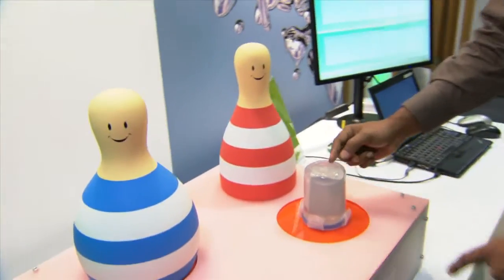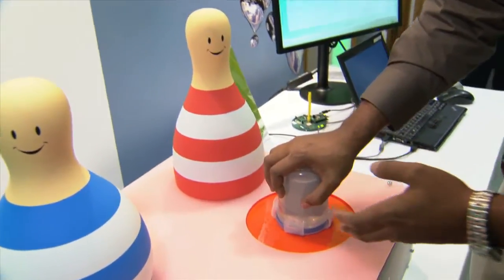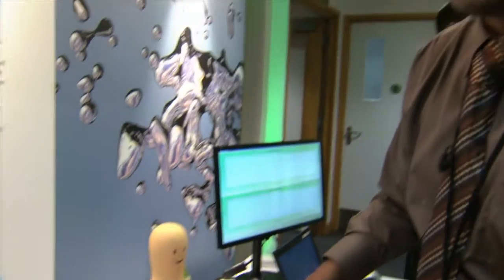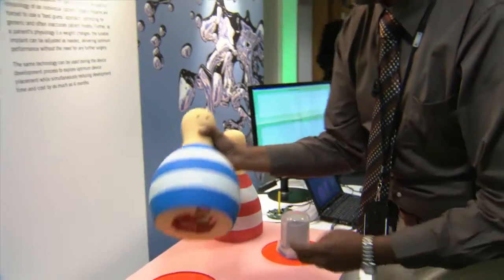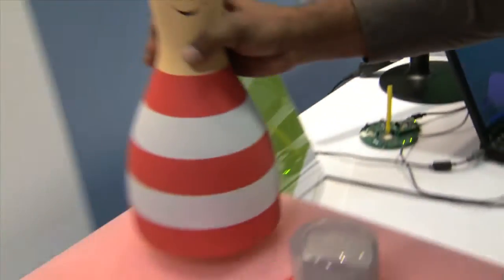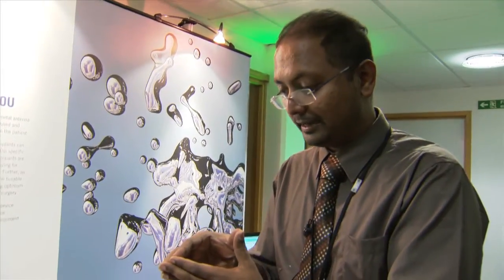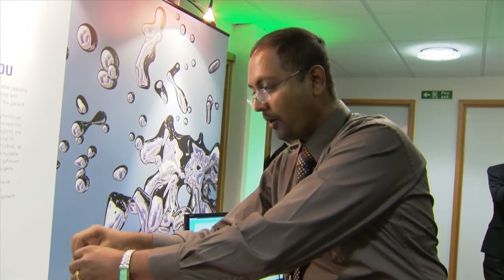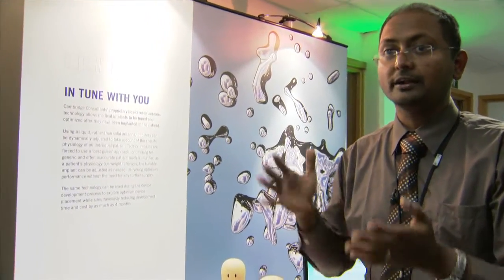Liquid metal antenna - demo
Cambridge Consultants' proprietary liquid metal antenna technology allows medical implants to be tuned and optimized after they have been implanted in the patient.
Using a liquid, rather than solid antenna, implants can be dynamically adjusted to take account of the specific physiology of an individual patient. Today's implants are forced to use a 'best guess' approach, optimizing for generic and often inaccurate patient models. Further, as a patient's physiology (i.e weight) changes, the tunable implant can be adjusted as needed, delivering optimum performance without the need for any further surgery.

The same technology can be used during the device development process to explore optimum device placement while simultaneously reducing development time and cost by as much as 4 months.